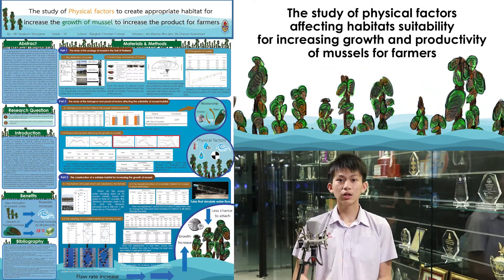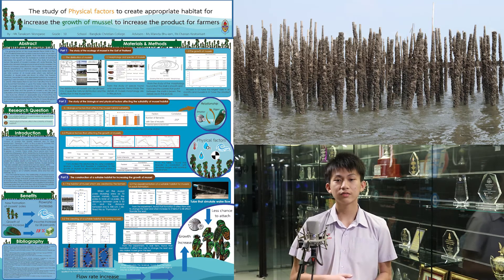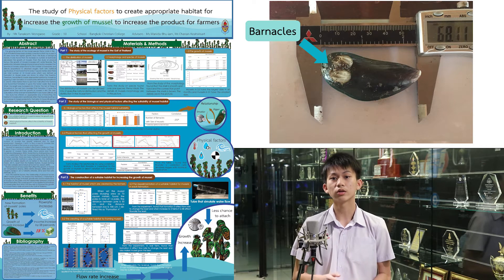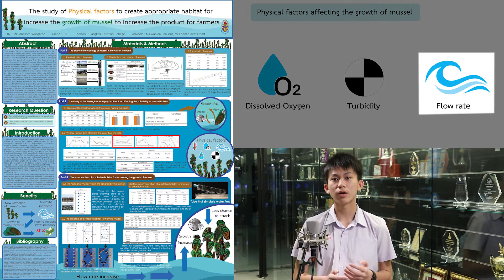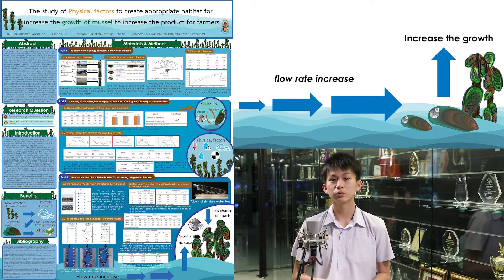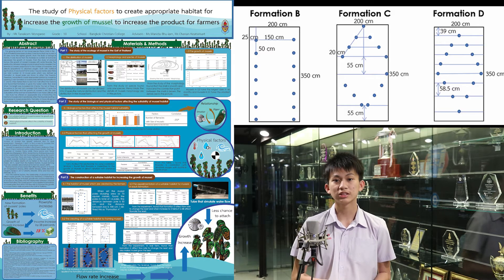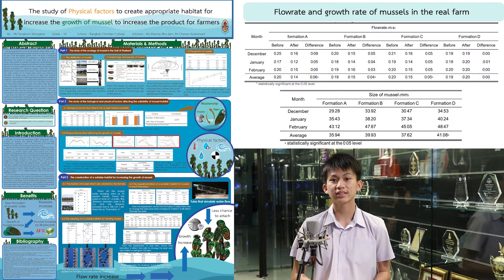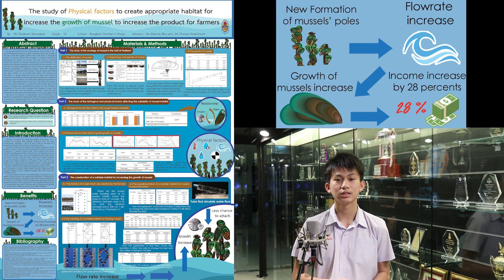physical factors affecting habitats suitability for increasing growth and productivity of mussels fo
It is the last poster of APEC Online Conference for Teen Researcher.
Tanakorn Wongaree is the presenter of this research.